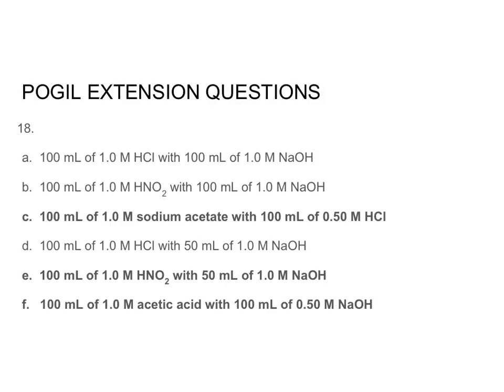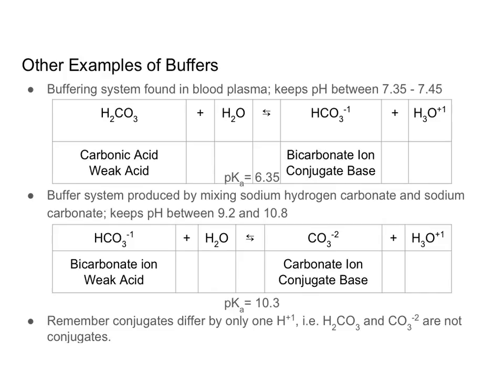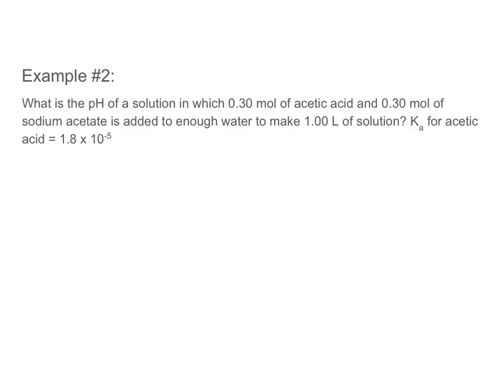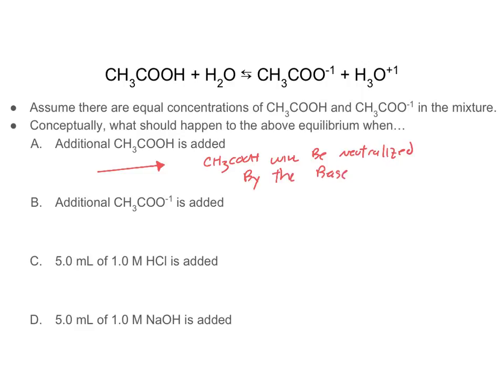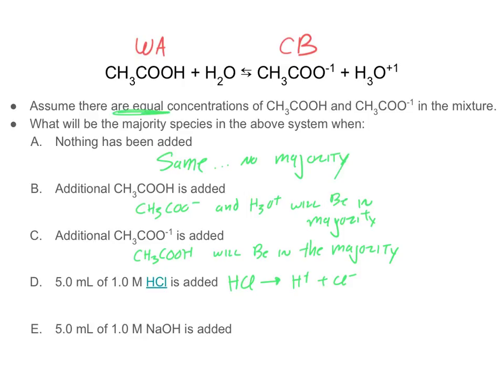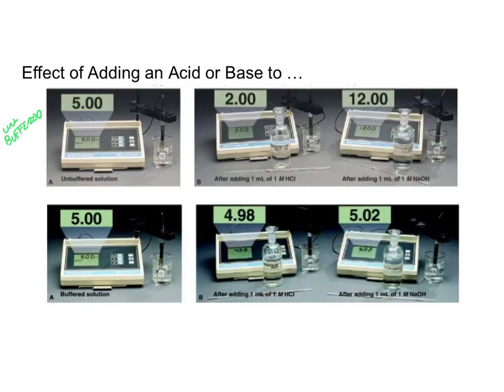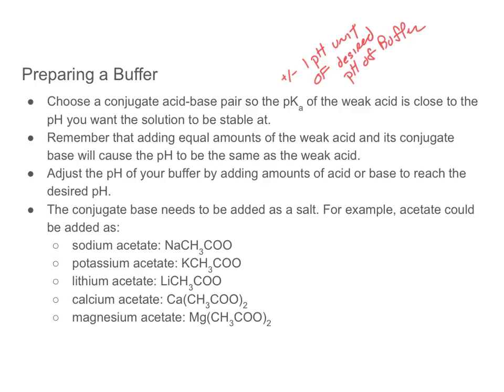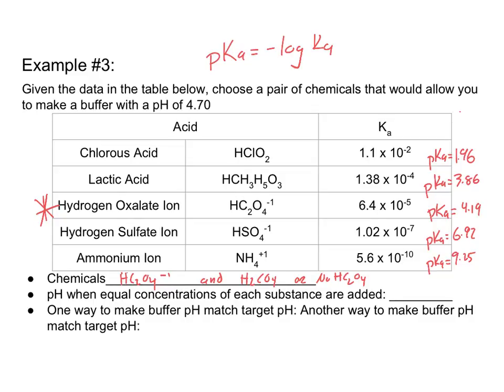Topic 6.3 Notes Day 1